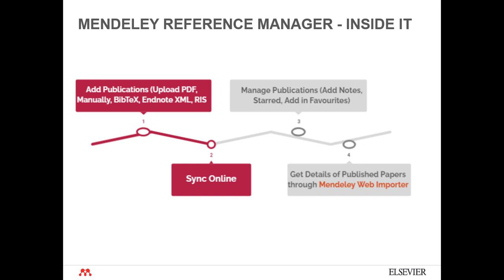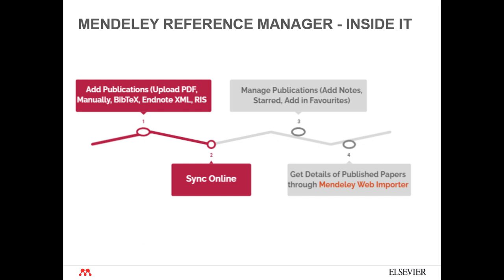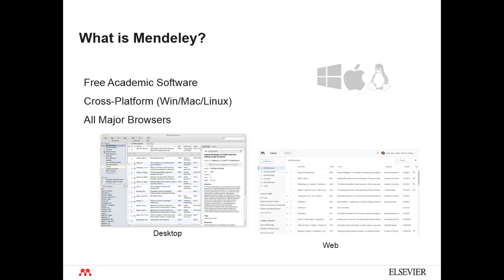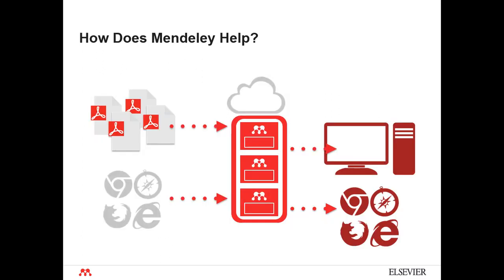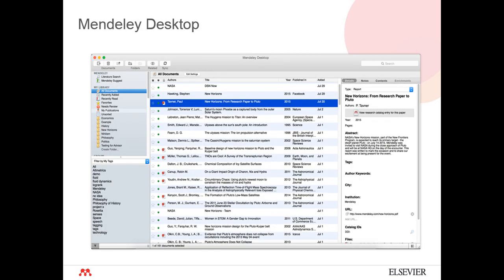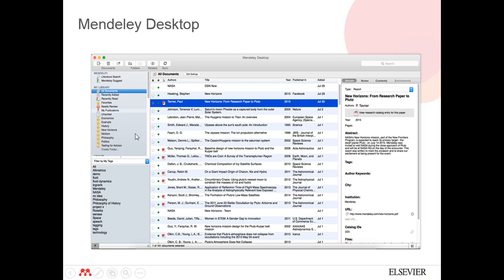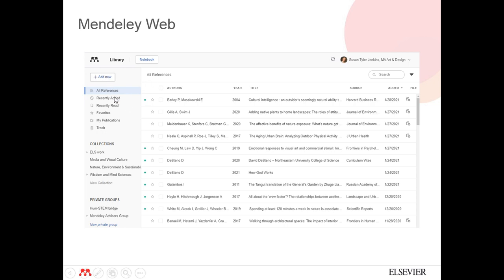Introduction to Mendeley | How Mendeley Desktop & Mendeley Web Works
In this module, you will learn how you can Add Publications through various modes, Manage Publications, Sync with Mendeley Cloud & get details of Published Papers using Mendeley Web Importer.

Mendeley is: Free Academic Software, Cross-Platform (Win/Mac/Linux) and works on All Major Browsers.